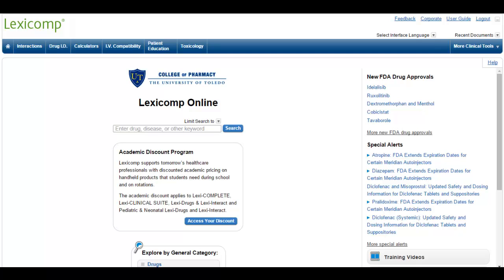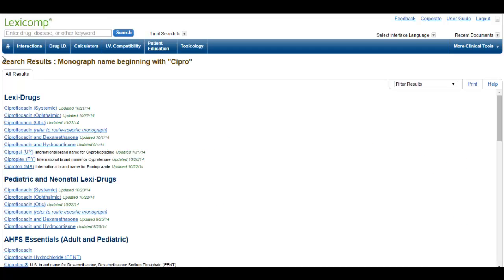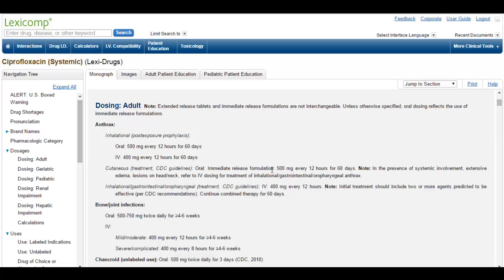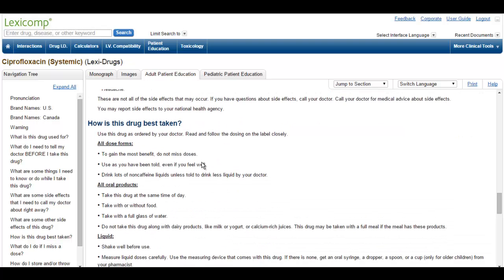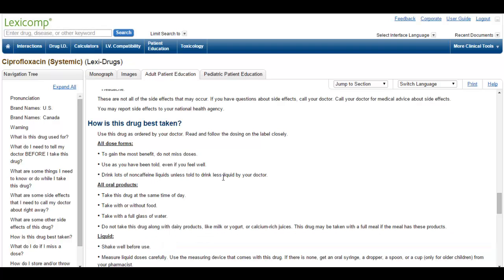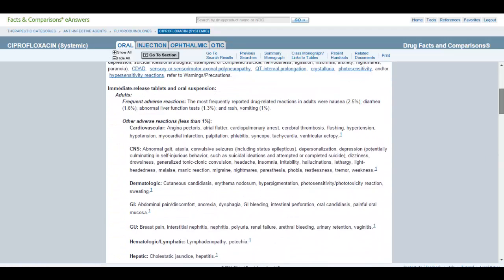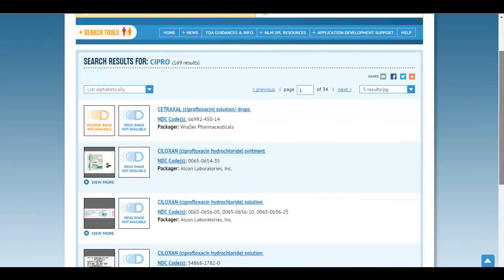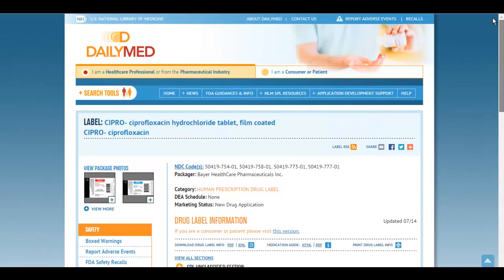Drug Information Resources (Lexicomp)***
A general overview of 3 tools often used for basic counseling information in a pharmacy setting.

***This is a video from a previous year's lab you may find helpful in explaining some of the Drug Info Resource features you can use to complete lab this year.